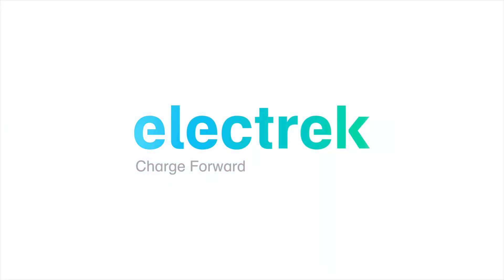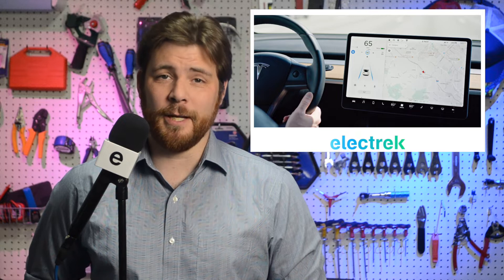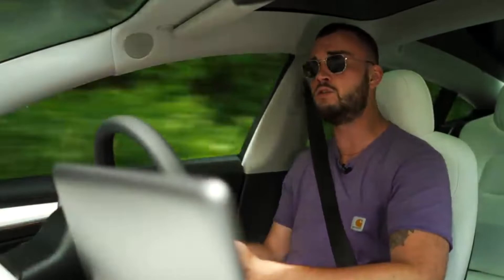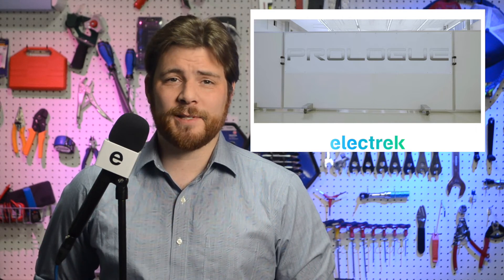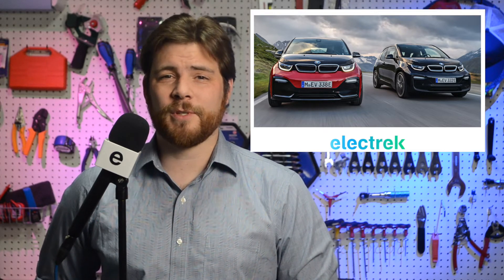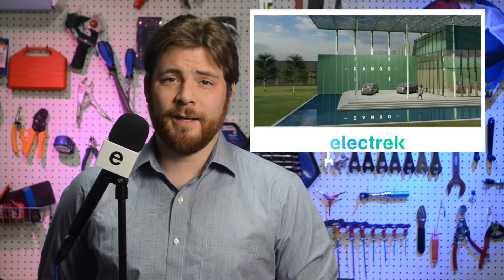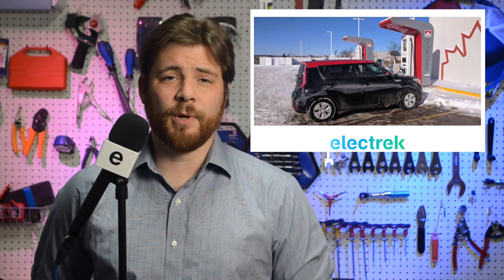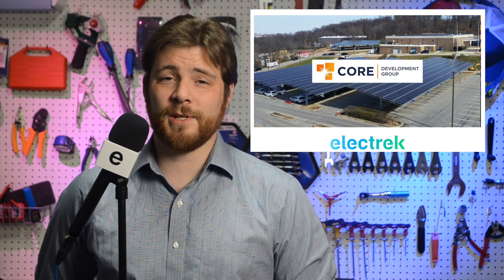Electrek's Tesla and EV news: June 29th 2021